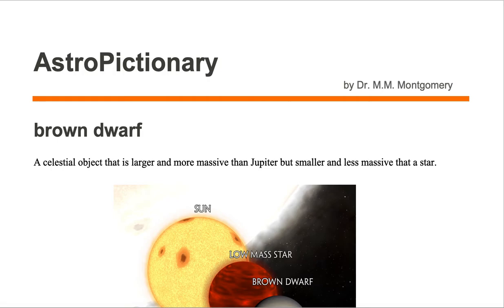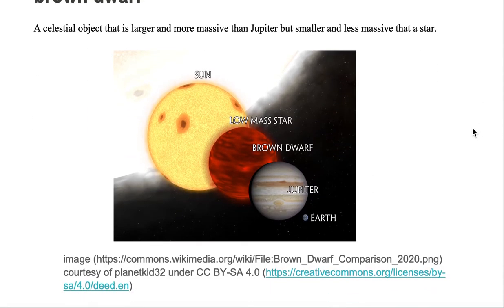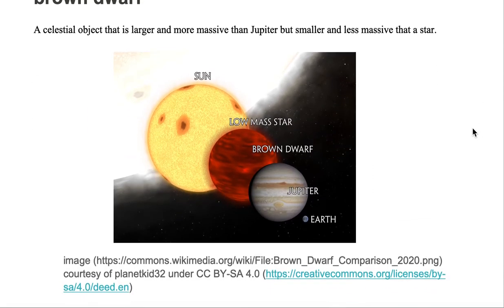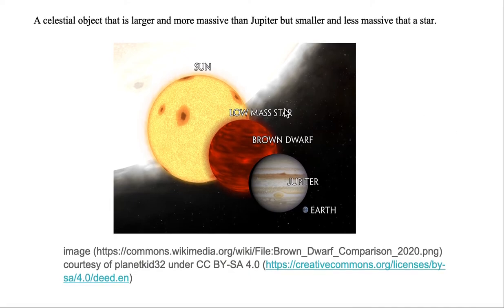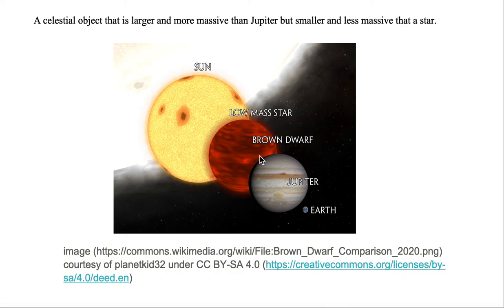brown dwarf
AstroPictionary
Astronomy Vocabulary